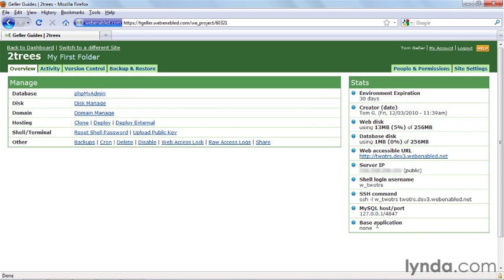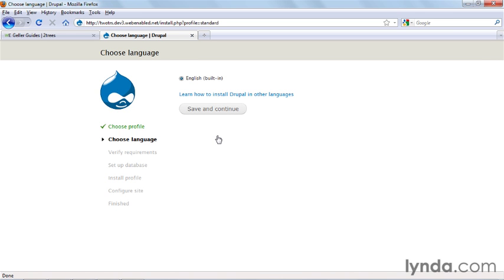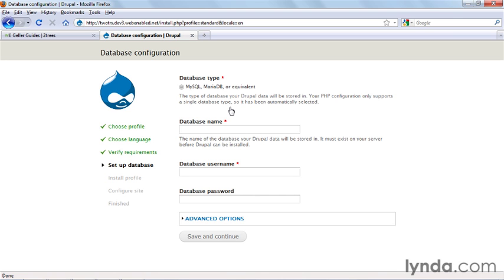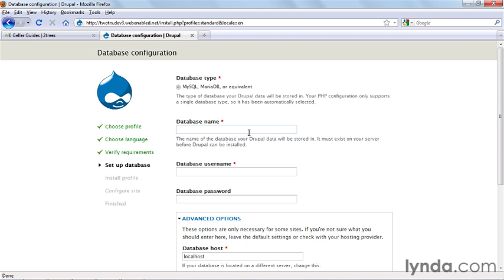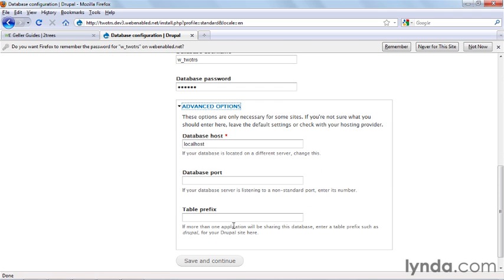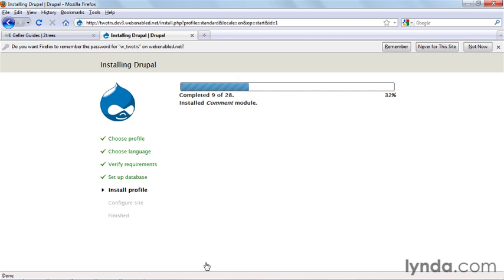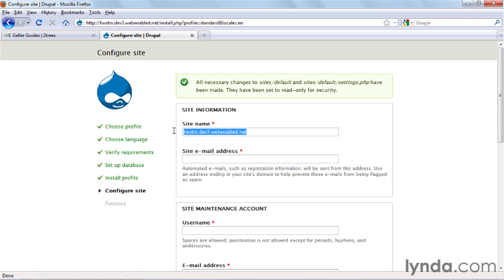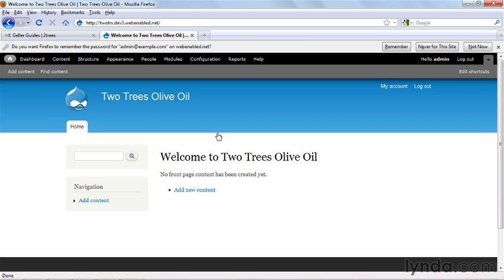Drupal 7 Essential Training